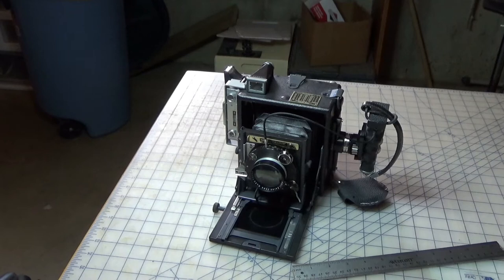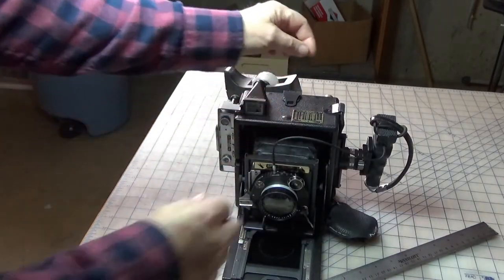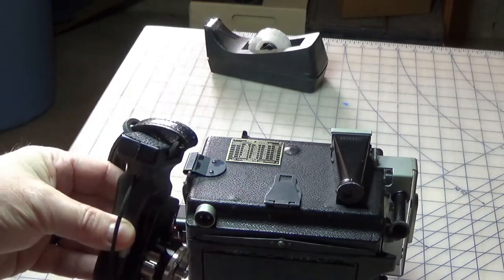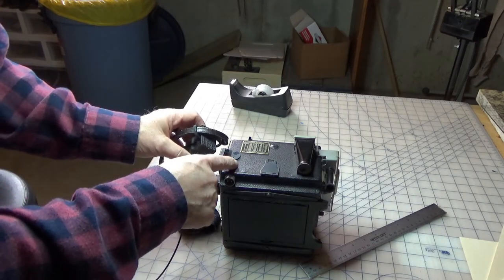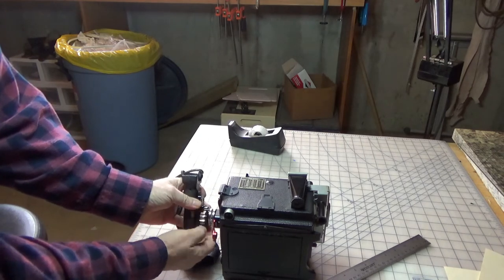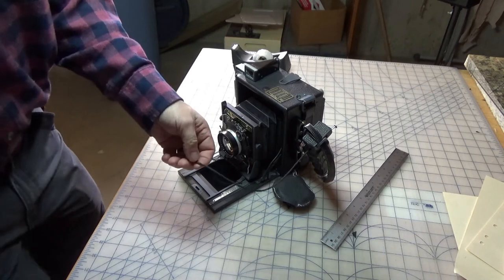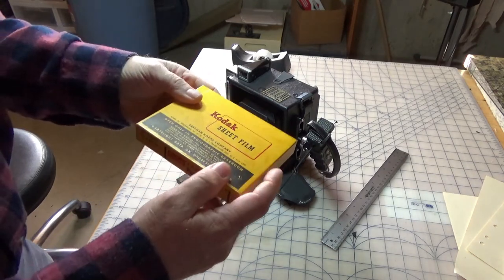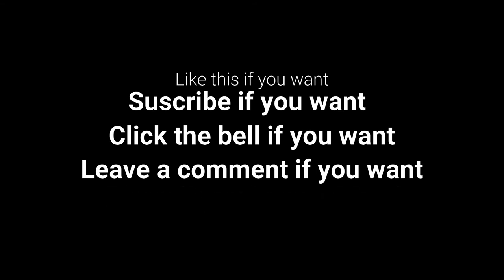The most beautiful camera in all the land!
Modified Smallrig Graflex Press Camera I took off the rosewood handle and replaced it with an aluminum accessorie for a 35mm Mamiya camera to give me a solid handle to use when shooting off hand when I choose not to use a tripod, I can also remove the entire assembly because of the NATO mount design. Perfect!
This is a medium format 3 1/4 x 4 1/4 sheet film I have heard it refered to quarter plate size also.
let me know if you know of a more beautiful camera as I would enjoy learning about it!

全土で最も美しいプレスカメラ
Zendo de mottomo utsukushī puresu kamera